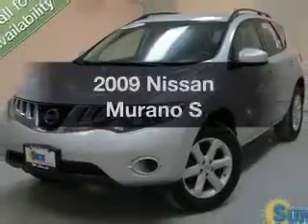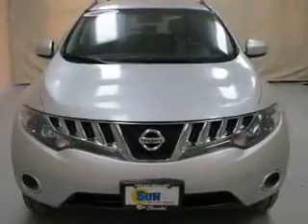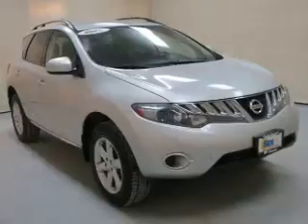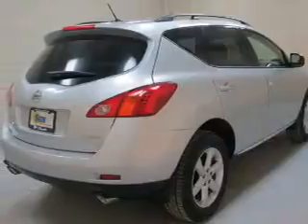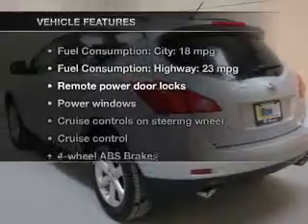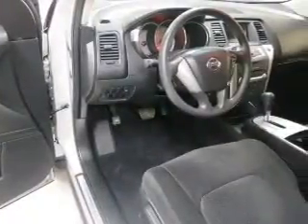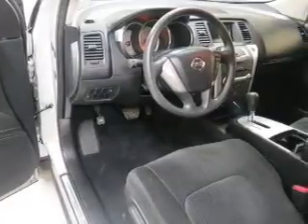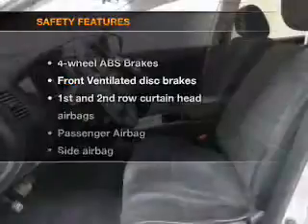2009 Nissan Murano - Chittenango NY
Year: 2009
Make: Nissan
Model: Murano
Trim: S
Engine: 3.5 liter 6 cylinder 24 valve
Transmission: Automatic CVT
Color: Brilliant Silver
Mileage: 32140
Address:
104 West Genesee Street